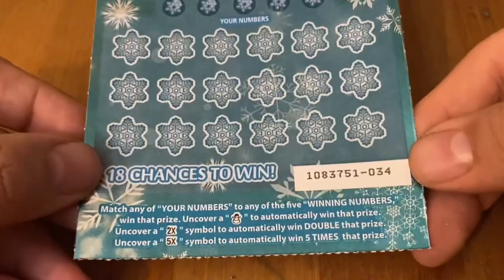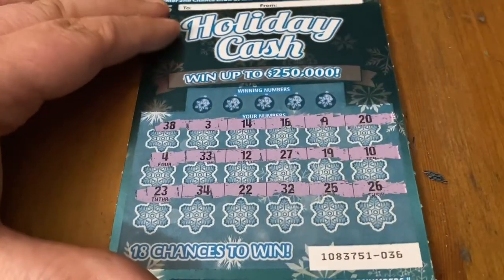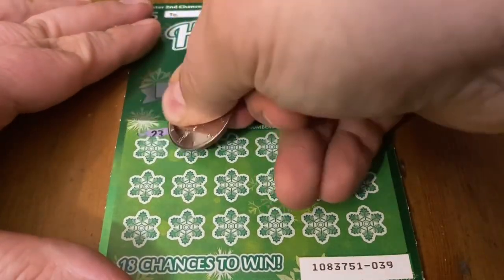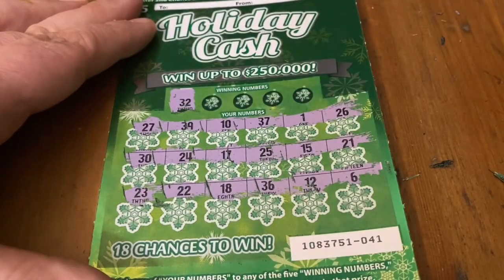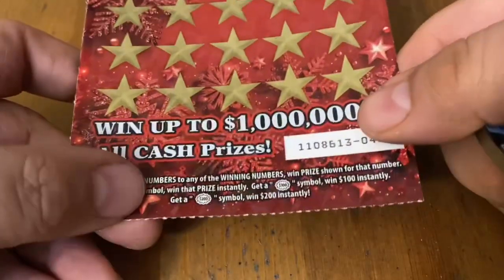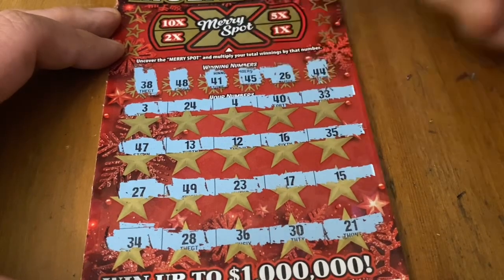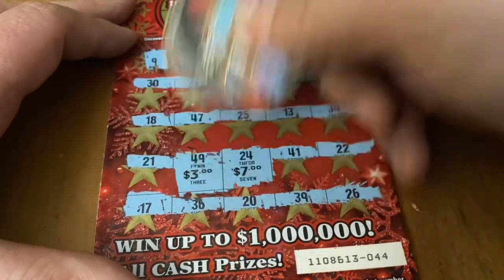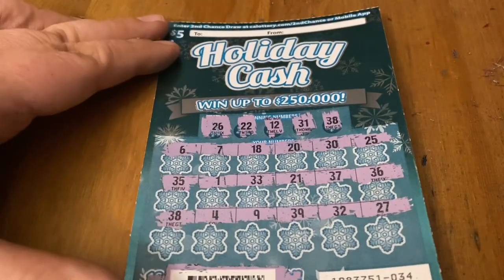Merry Multiplier & Holiday Cash Tickets‼️ California Lottery Scratchers🤞🍀🍀🍀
I post daily at 6pm PT and an special morning crosswords video at 8:30am PT on Sundays.

Rude negative, or spoiler comments will be deleted, lets stay positive and not ruin the fun for others!

I will reply to you as soon as possible.

If you would like to send me mail you may send it to:

Scratchtastic Scratcher